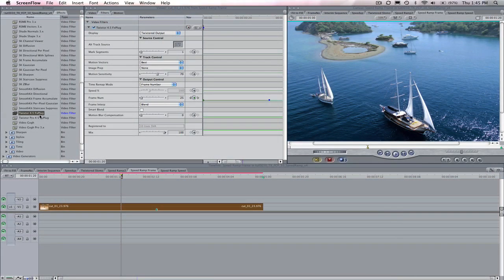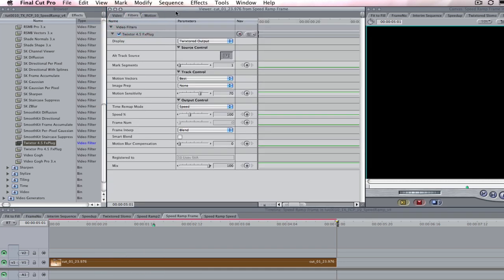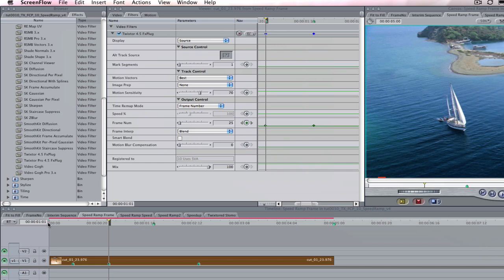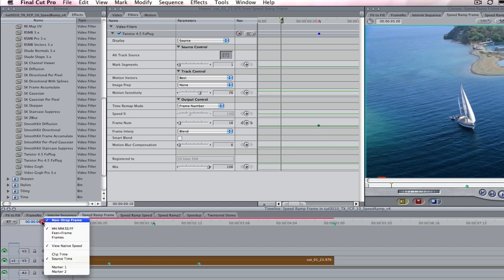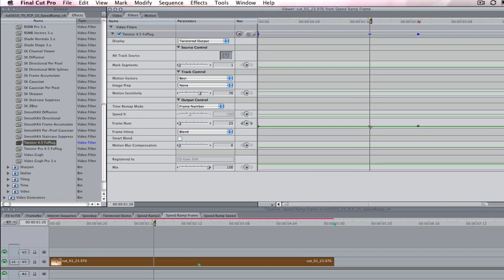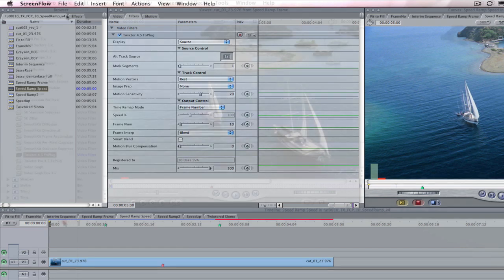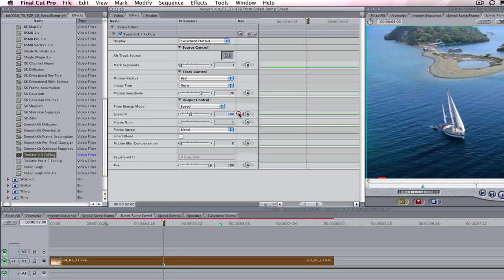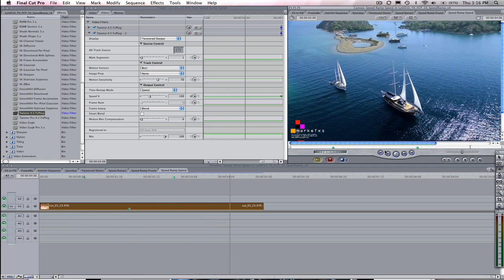Twixtor for FCP SpeedRamp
Timestamps:
00:25 SpeedRamp by Frame Number
04:14 Animation curve interpolation
04:56 Speed percentage method
**You can find additional and/or newer tutorials for Twixtor in Final Cut Pro

This screencast gives an overview of how to use Twixtor within Final Cut Pro, to do a speed ramp using two different methods. You will see an example of the Frame number and Speed option to do a speed ramp in Twixtor.